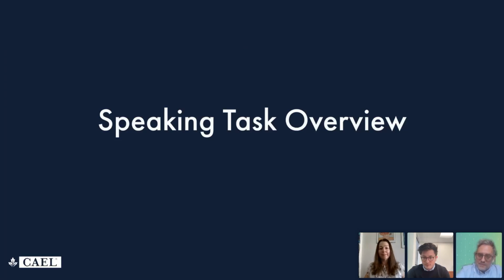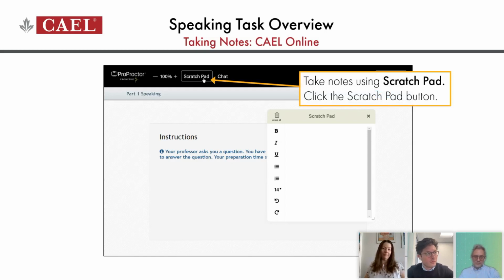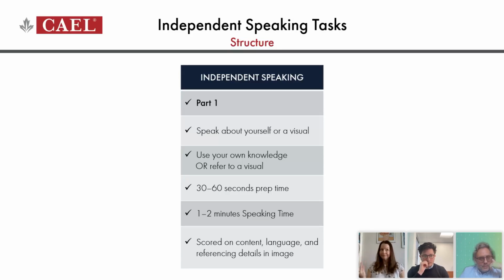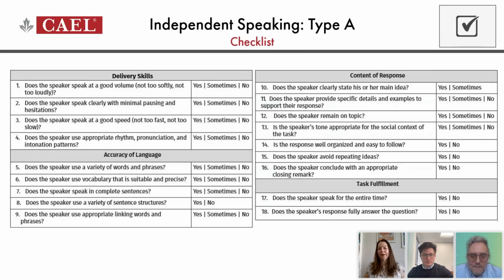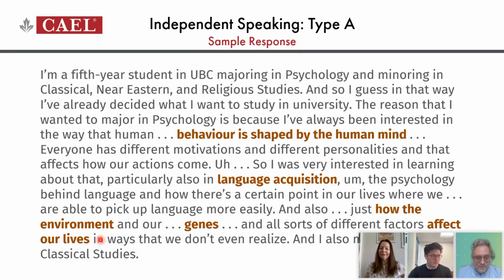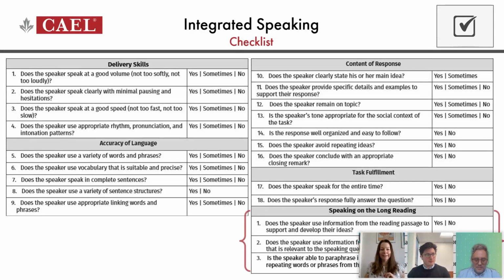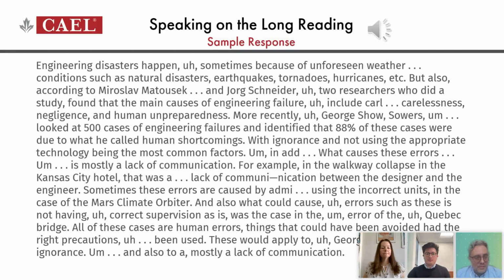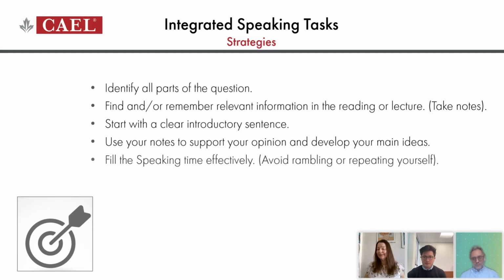CAEL Webinar: Test Structure and Strategies to Help You Ace the Speaking Component | Watch Now!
Watch the full recording of our live webinar, "CAEL – Test Structure and Strategies to Help You Ace the Speaking Component," held on May 9, 2024. This session, hosted by CAEL experts, offers an in-depth look at the Speaking section of the Canadian Academic English Language (CAEL) exam, crucial for those aiming to enhance their university application in Canada.

In this webinar, you will:

• Discover detailed explanations about the CAEL test structure.
• Get an overview of the Speaking section along with sample questions and answers.
• Learn actionable next steps in your preparation journey, from practice tests to additional webinars.

Developed by language experts in Canada and recognized by over 180 academic institutions, the CAEL exam is specifically designed to reflect the Canadian academic context, mirroring the Canadian classroom experience. This session is essential for anyone committed to achieving a high score and increasing their chances of admission to a Canadian university.

This webinar also discusses how CAEL results are accepted for expedited study permit applications under the Student Direct Stream (SDS) program as of August 10, 2023.

For more resources, practice materials, and upcoming webinars, visit our CAEL resource page and begin your Canadian study journey